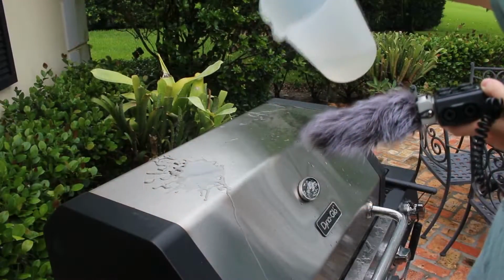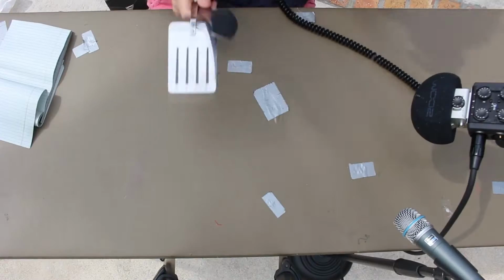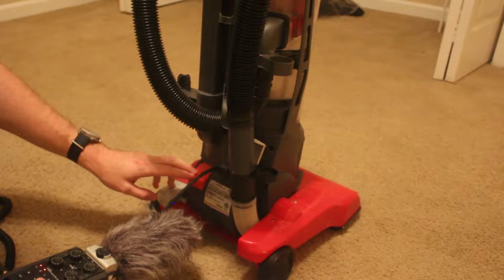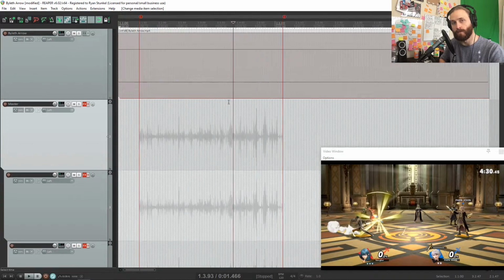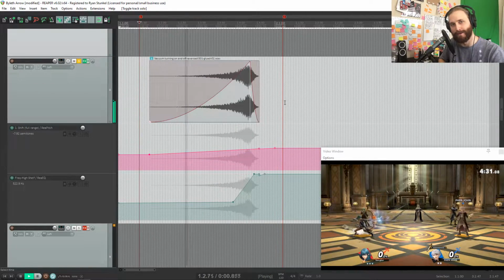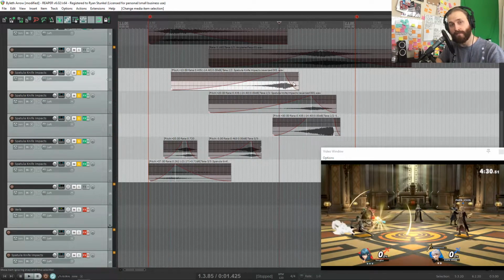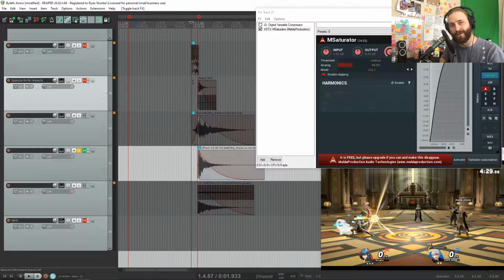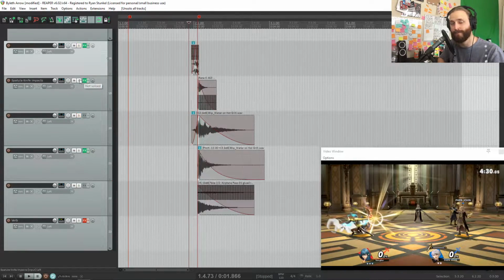Byleth Failnaught | Recreating Video Game Sounds - Smash Ultimate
Byleth just came out in Smash Bros Ultimate recently from Fire Emblem! So we figured we'd take the time to recreate their Failnaught bow and arrow sound. Join us while we recreate the sounds of Byleths Failnaught from Smash Bros Ultimate with an airplane, belt, vacuum, water, and a grill on the Nintendo Switch! We hope you enjoy!